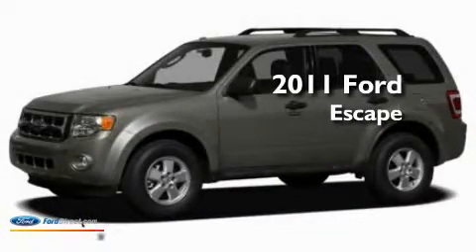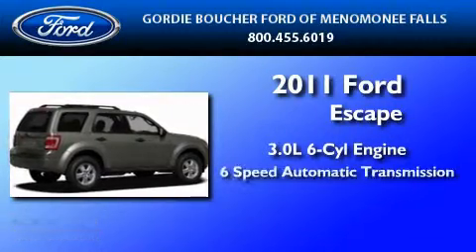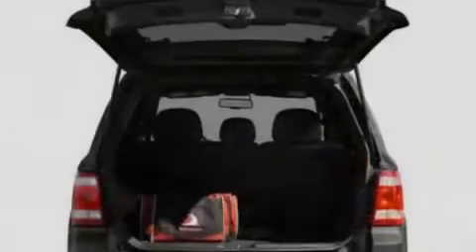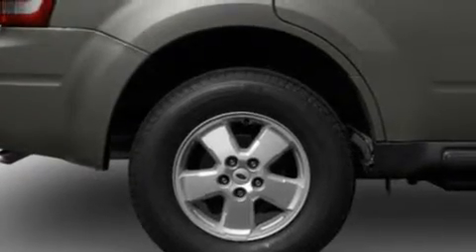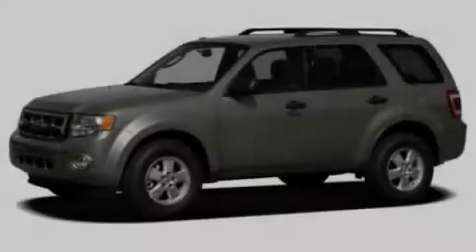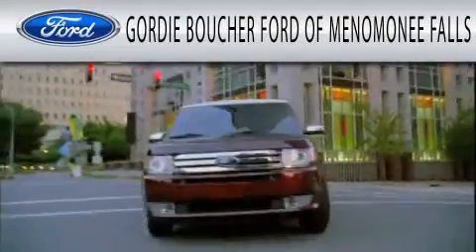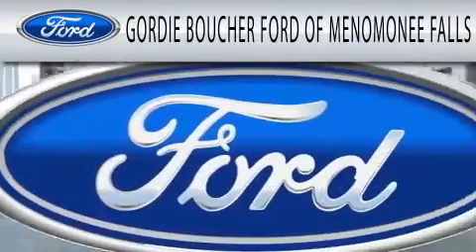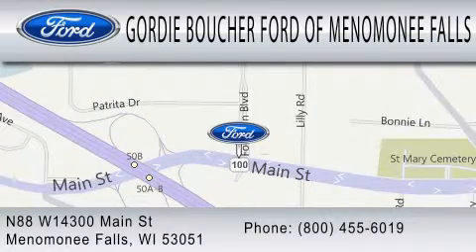2011 FORD ESCAPE WI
Year : 2011
 Make : FORD
 Model : ESCAPE
 Engine : 3.0L V6
 Trans . : AUTO 6SPD
 Exterior : GOLD
 Miles : 10
 Interior : CAMEL
 Stock : 11F385